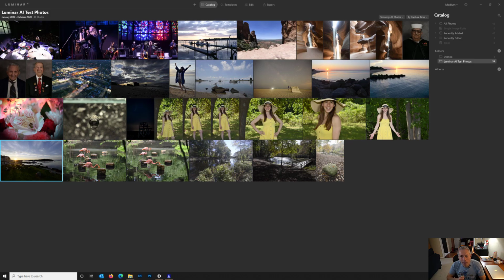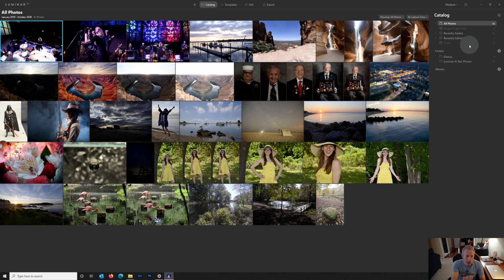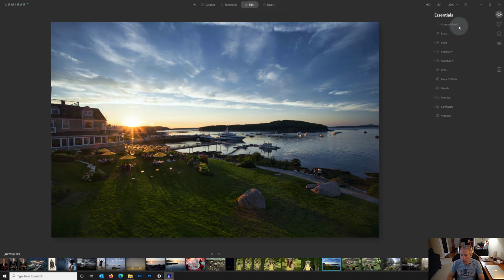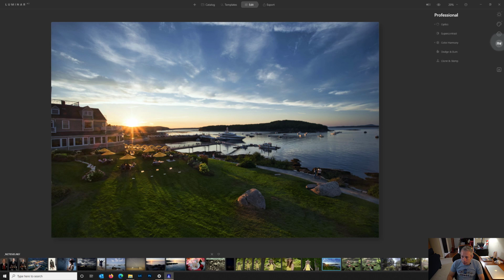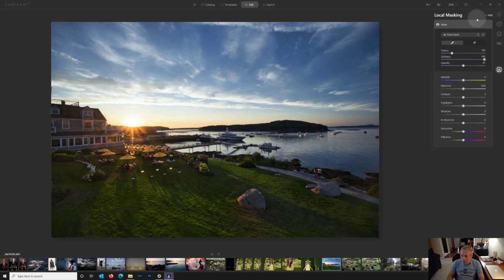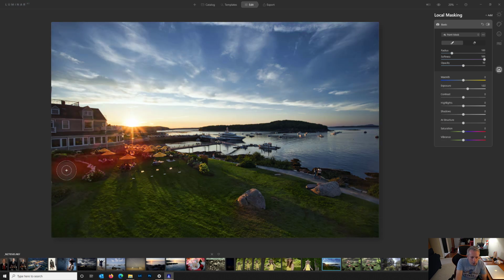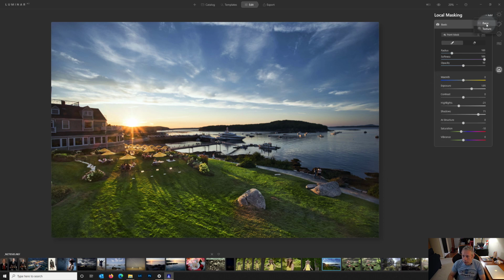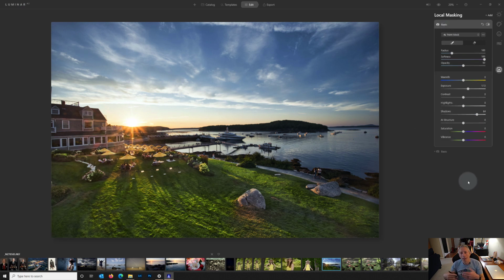Local Masking in Luminar AI - A replacement to layers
In this video we take a look at the local masking tool in Luminar AI and how it can be a replacement for layers.